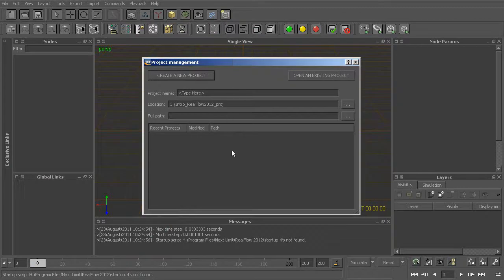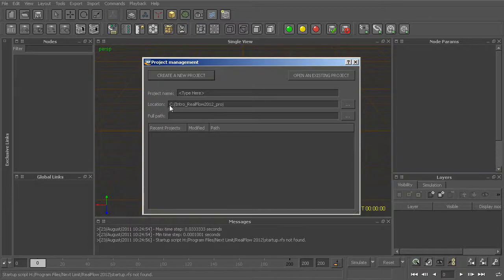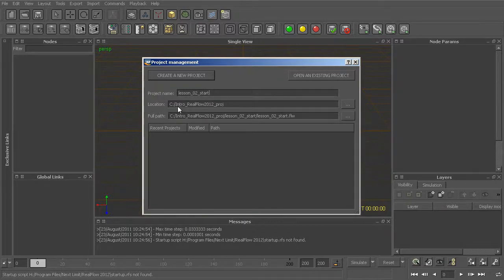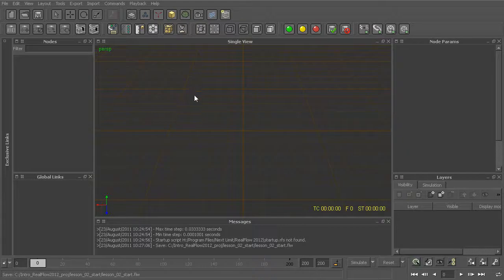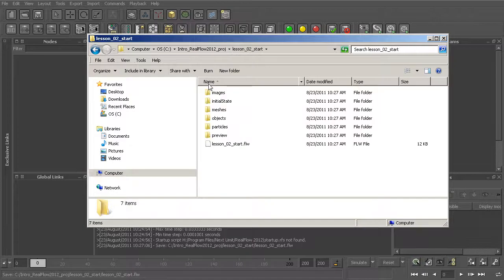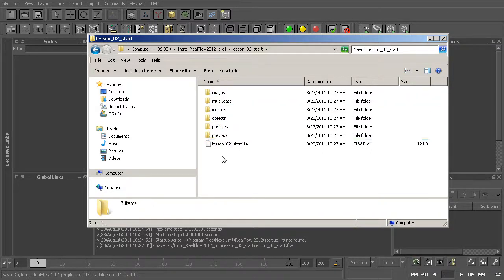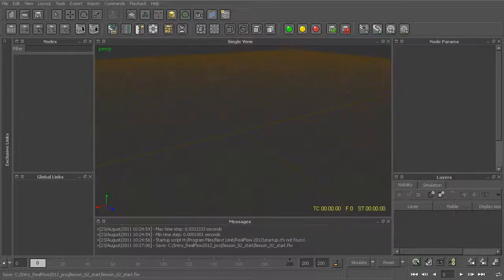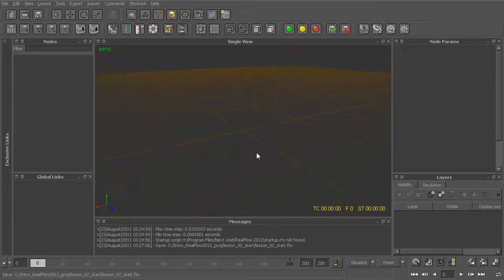02 Setting up your RealFlow project